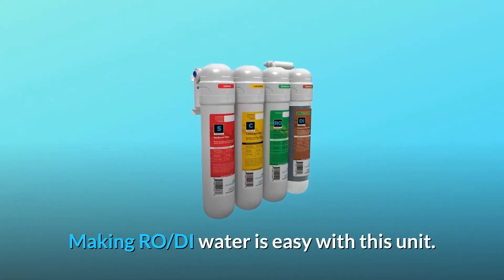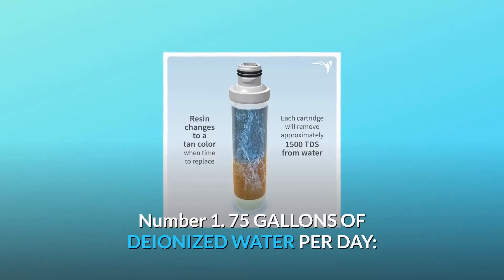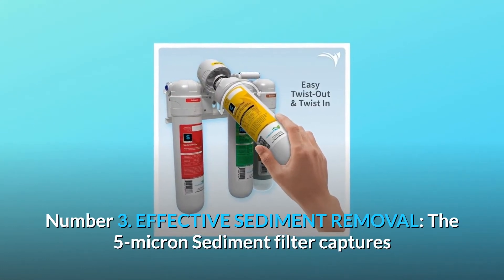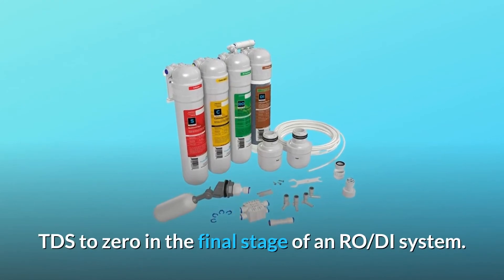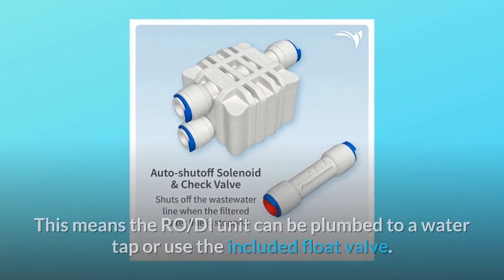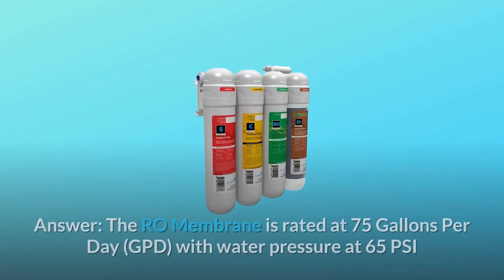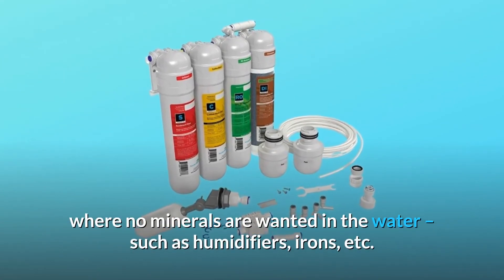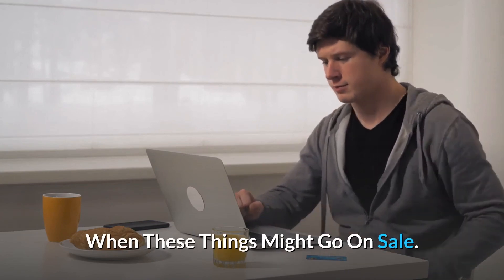AQUATICLIFE Twist-in 4-Stage Reverse Osmosis Water Filtration Deionization System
Check Amazon's latest price (These things might go on Sale)

This device makes it simple to make RO/DI water. You may create RO/DI water for your aquarium or humidifier by simply connecting the device to the supplied components. With the addition of a few aftermarket pieces, this system can provide water to a refrigerator dispenser and ice machine. Simply Twist-Out the old cartridges and Twist-In the new ones when it's time to replace them.

1. DEIONIZED WATER IN THE AMOUNT OF 75 GALLONS PER DAY: The 4-stage reverse osmosis deionization system from AquaticLife removes salt, calcium, and other metallic ions from water, leaving you with clean, clear water for your home.

TDS ARE REDUCED TO ZERO IN NUMBER 2: Up to 98 percent of Total Dissolved Solids (TDS) in water is efficiently removed by the RO Membrane Filter 75 GPD. The Resin removes any residual TDS.

Number 3: EFFECTIVE SEDIMENT REMOVAL: The 5-micron Sediment filter collects and eliminates undesirable particle material like sand, silt, and rust from water, affecting the flavour and appearance.

Number 4: CHLORINE IS REDUCED BY CARBON FILTER: A Carbon Block filter is the second stage of your reverse osmosis water filter. The activated carbon filter with a 5-micron pore size eliminates chlorine and conditioning the water.

Number 5: COLOR-CHANGING DEIONIZATION: In the last step of a RO/DI system, the mixed-bed deionization resin is required to reduce TDS to zero. TDS is removed from water using Cations and Anions beads.

Float Valve: L (number 6) The integrated Float Valve makes it simple to automatically fill tanks, containers, and aquariums. The float may be adjusted to fit your needs. Simply drill a 7/8-inch hole and use the supplied hardware to instal.

Number 7: Auto Shut-Off Solenoid (ASO): When the filtered water line is turned off, the ASO and check valve will shut off the wastewater line. This means that the RO/DI unit may be connected to a water tap or used with the float valve that comes with it.

Specialty Plumbing Components (number 8): This RO/DI unit's installation may be customised thanks to special 90-degree elbows. This permits the device to be utilised in drinking water applications with an optional booster pump and/or pressure tank.

Frequently Asked Questions:

Question #1: How long does it take to create 5 gallons of safe drinking water?
With a water pressure of 65 PSI and a temperature of 77 degrees F, the RO Membrane can produce 75 gallons per day (GPD). This equates to roughly 3 gallons of filtered water each hour.

Is this for producing rodi water for saltwater tanks? Question #2:
Yes, the Aquatic Life Twist-In RO/DI device may be used to provide deionized water for aquarium usage. Deionized water can also be used in humidifiers, irons, and other applications where minerals aren't desired in the water.

Question #3: How can I tell whether my faucet is sufficiently turned on?
When connecting a RO unit to a faucet, make sure the faucet is fully turned on. Make sure the pressure coming out of the faucet isn't more than 80 PSI. You can buy a cheap pressure gauge if you're not sure what the pressure is.

Searches related to AQUATICLIFE Twist-in 4-Stage Reverse Osmosis Water Filtration Deionization System